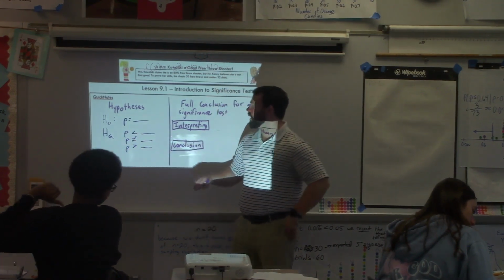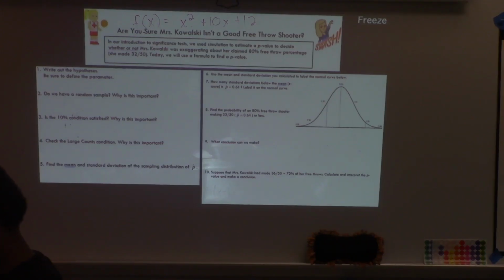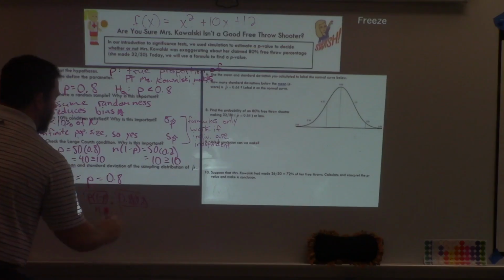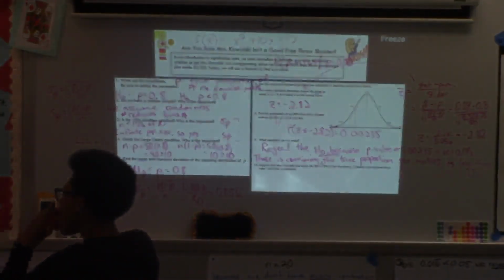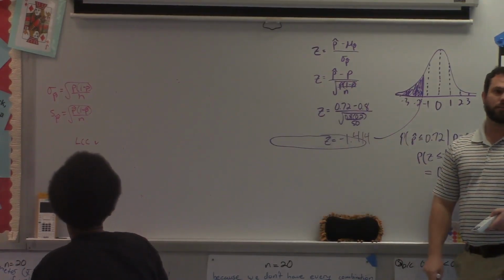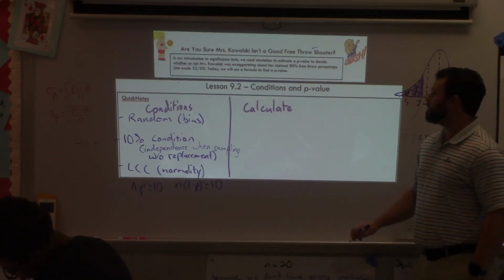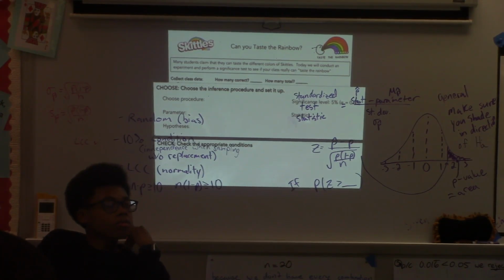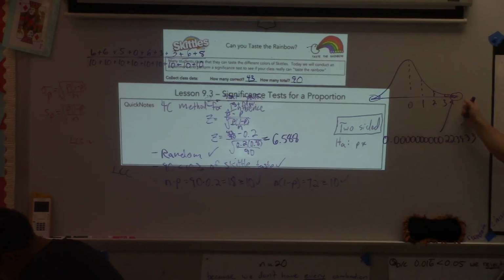Nov 10 AP Stats Unit 6 Inferences with Categorical Data Day 6 1 Sample Hypothesis Tests